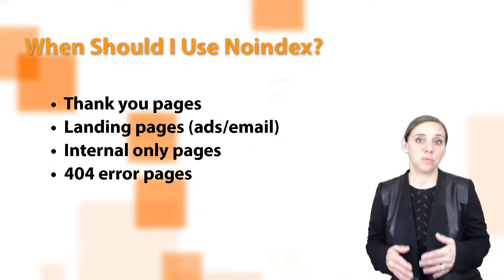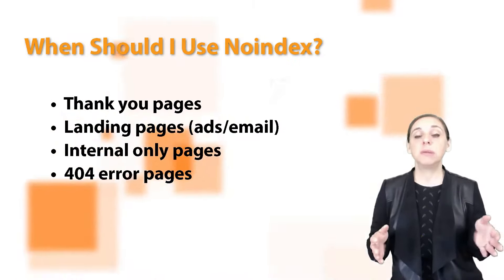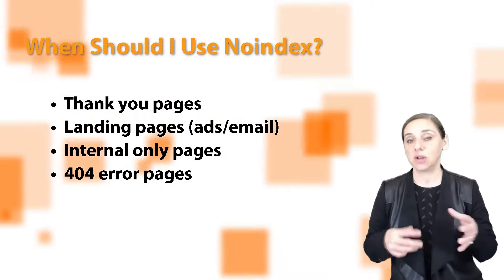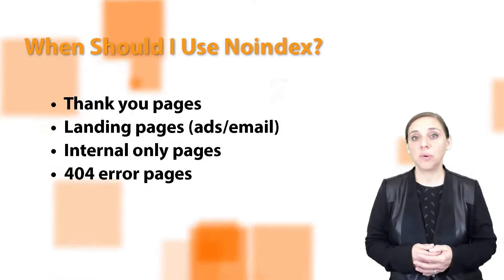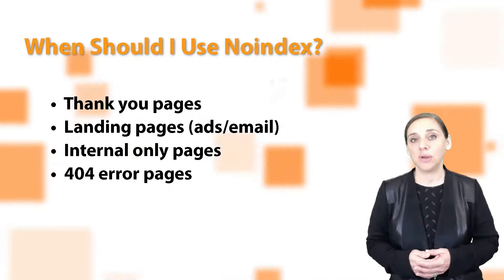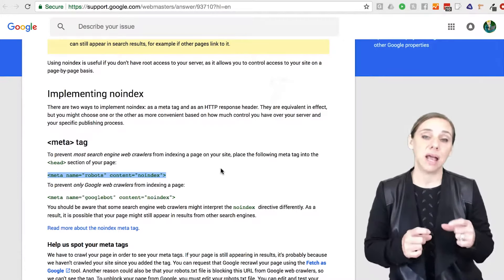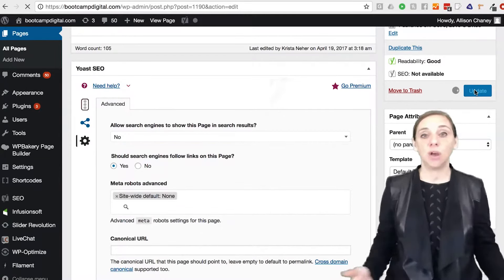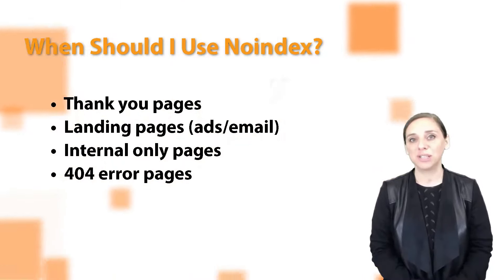What is a Noindex Tag? When Should I Use Noindex Tags? How Do I Add a Noindex Tag to My Website?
A noindex tag is a line of code that is placed on a specific page of your website that you do not want to rank in search engines.

Typically most web pages are available to search engines, however, there are exceptions for when a web page should not be indexed so that it does not show up in search results.

Here’s a list of pages that typically have a noindex tag:
 • Thank you pages
 • Landing pages (ads/email)
 • Internal only pages
 • 404 Error pages

See what a typical noindex tag looks like, where to place the code on your site, and how to use the Yoast SEO plugin to place a noindex tag on your Wordpress site.

Interested in creating a strategically planned website? Explore the concepts of information architecture, usability and user experience, and how to design a website for a positive user experience that will grow your business online.